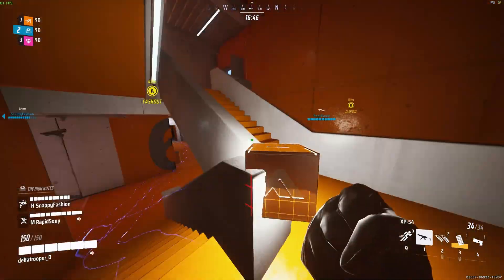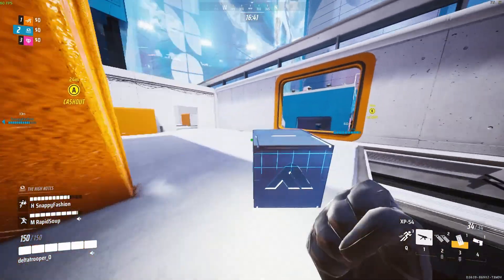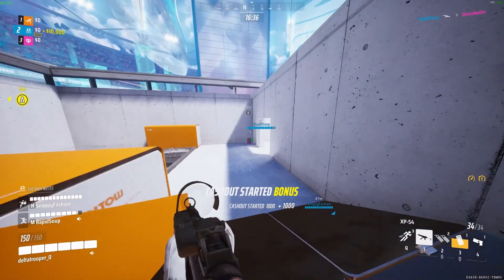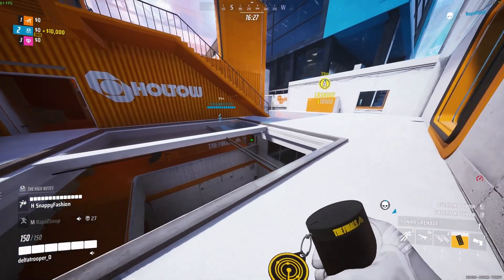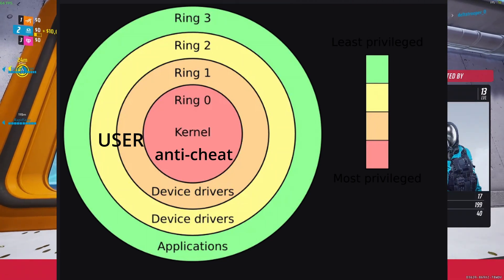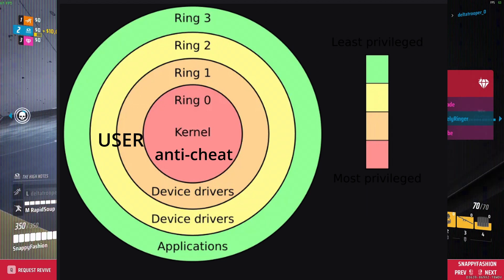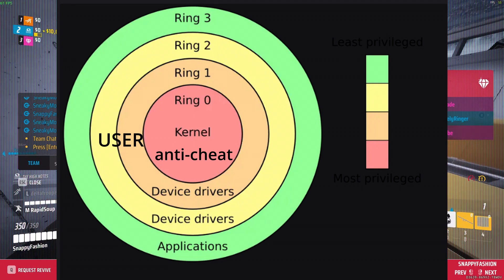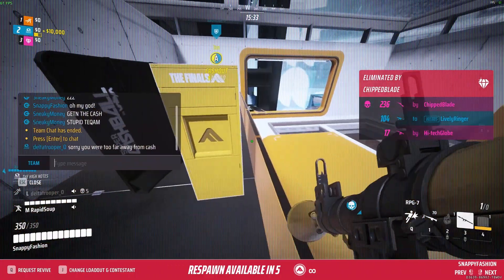The TRUTH About Linux ANTI-CHEAT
▸Software Used:
▸Video Editing: DaVinci Resolve 20
▸Audio/Voiceover: Audacity
▸Game Capture: GPU Screen Recorder
▸On Arch Linux btw
▸Game In Background: The Finals
Jesus is Lord & Saviour! ✝️